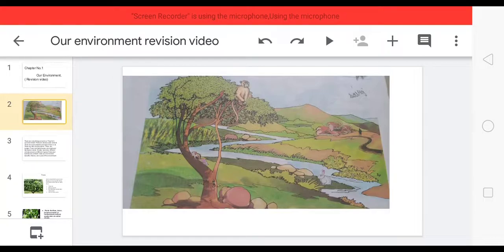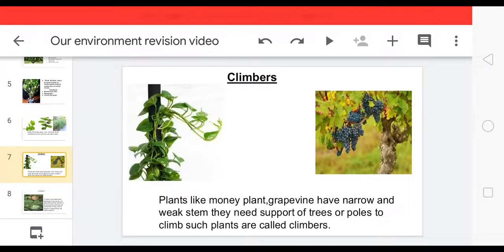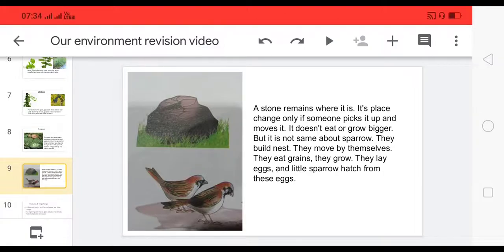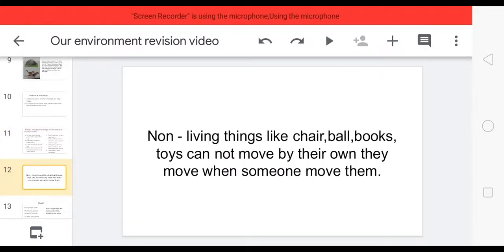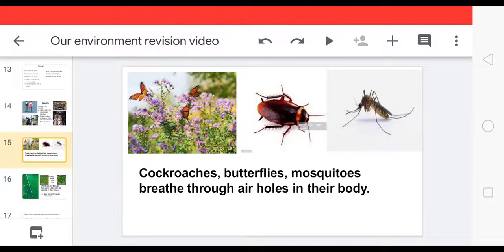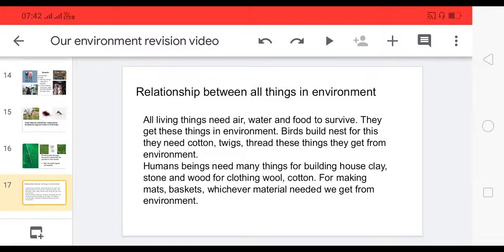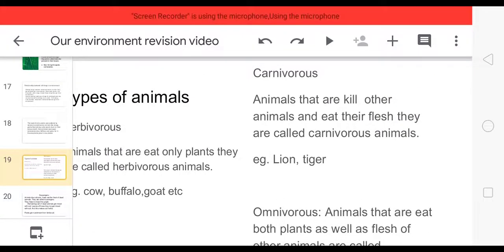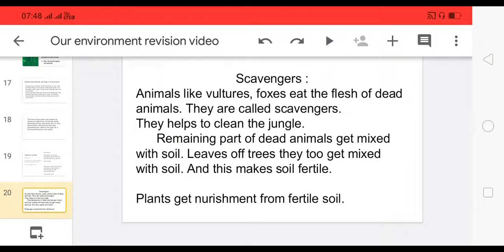Our environment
Revision video types plants and types of animals